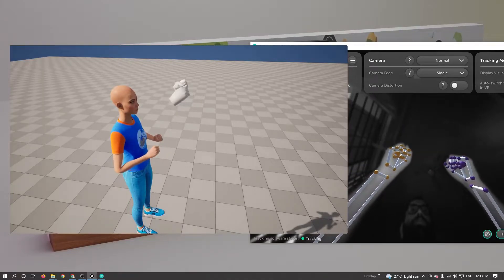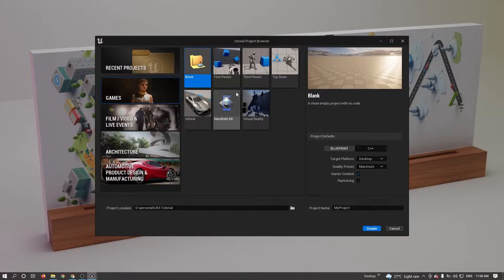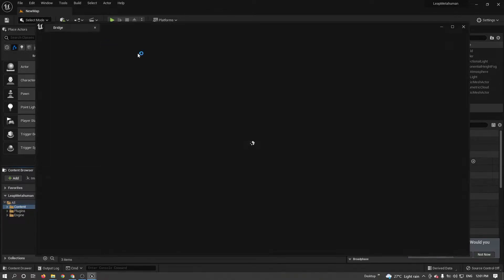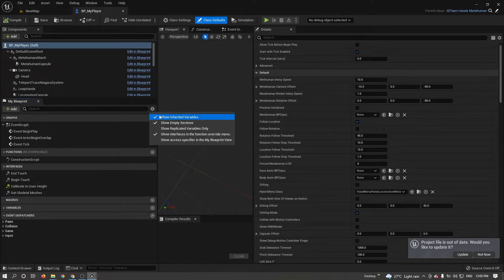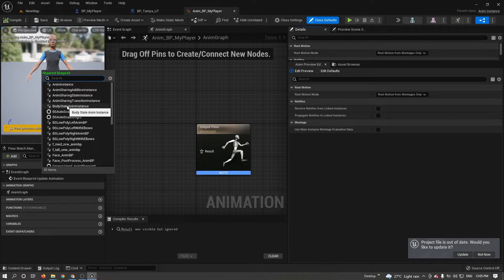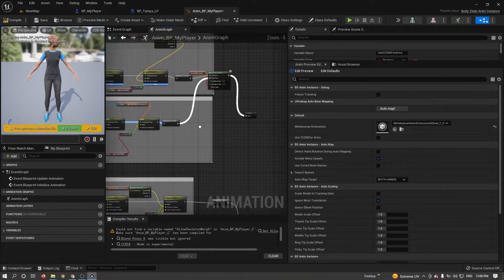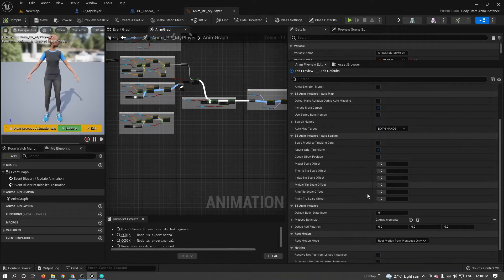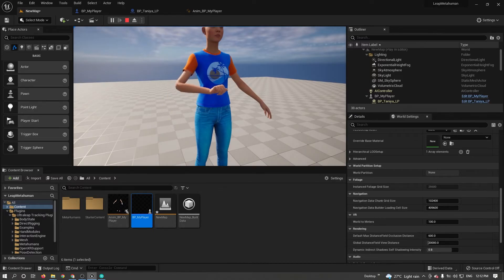Metahuman Hand Animation With Leap Motion - Unreal 5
In this Unreal tutorial, I'm going to show you how to use Metahuman character hand animation using the Leap Motion device.

CHAPTERS
0:00 Preview
0:08 Uninstall the old driver
00:28 Download the latest Ultraleap Gemini 5.6.1
00:54 Install the latest driver
01:24 Download the latest Unreal  Leap Motion plugin
01:53 Create a new Unreal 5 project
02:13 Adding Leap Motion plugin to Unreal
03:44 Add Metahuman character to Unreal
04:40 Start Create Leap Motion supported Metahuman
11:30 Fix rigging issue
13:31 Final preview